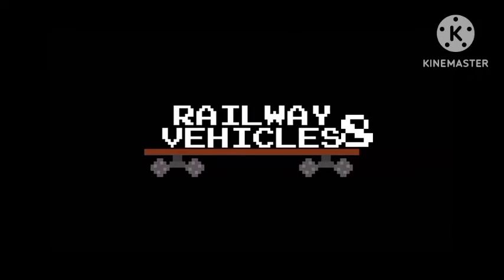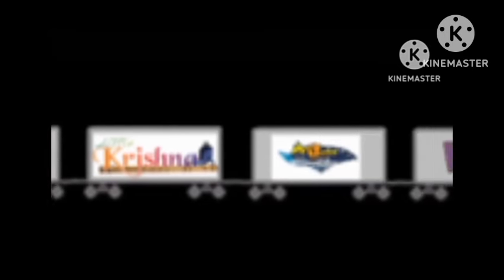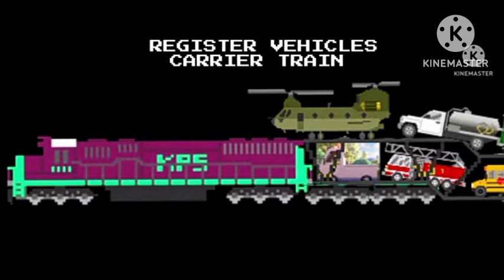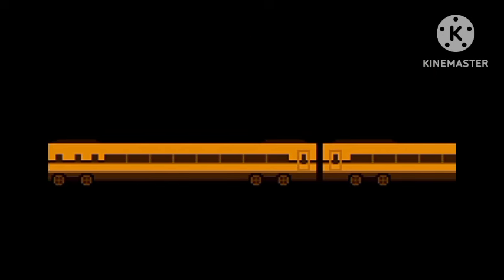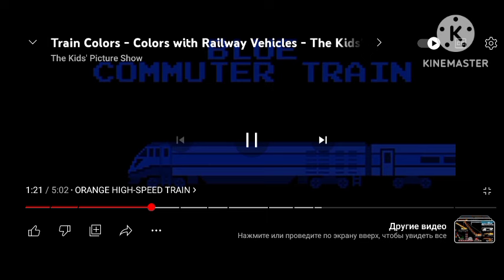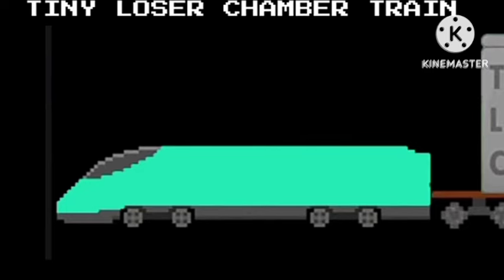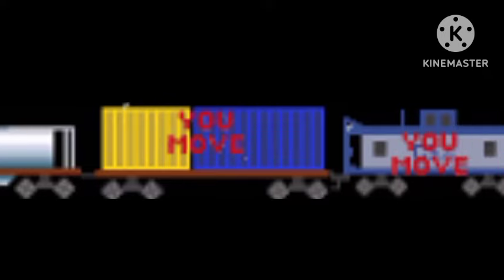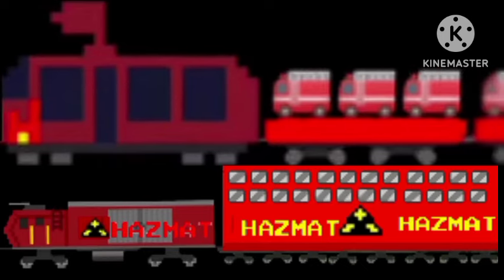Railway vehicles 8 @TheMegaMinionDave1370 do railway vehicles 9